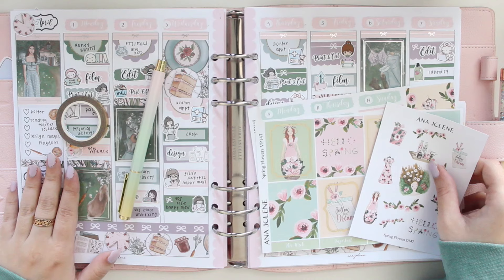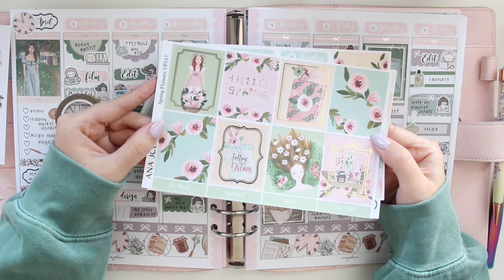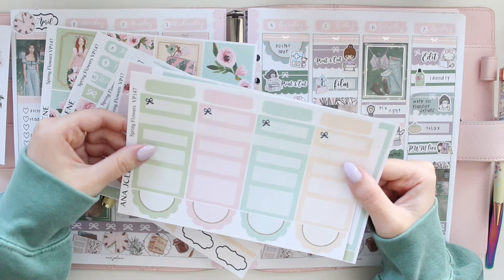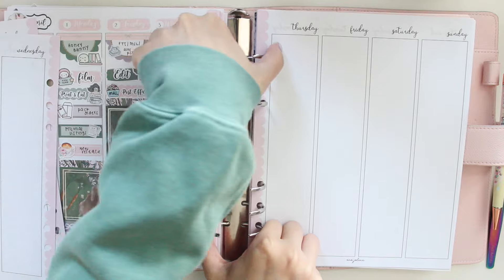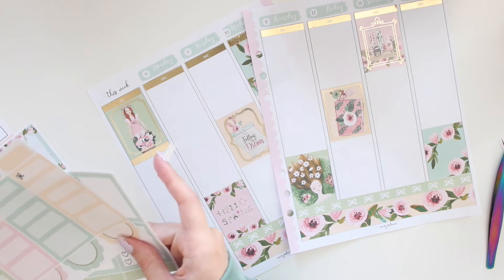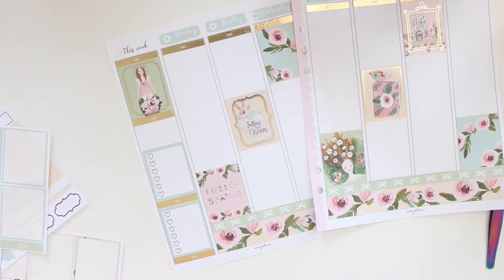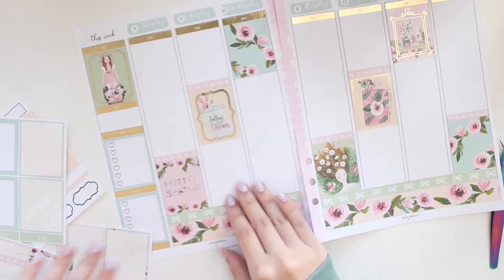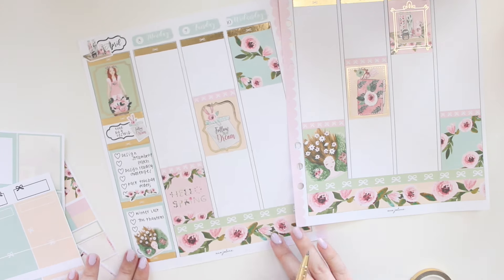Aura Estelle A5 Wide Memory Plan With Me | Ana Jolene